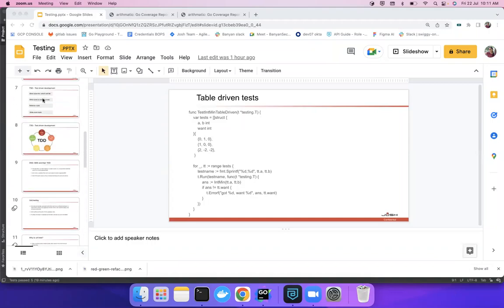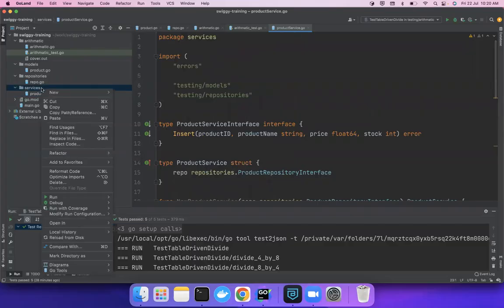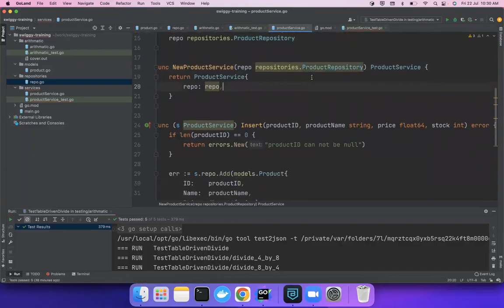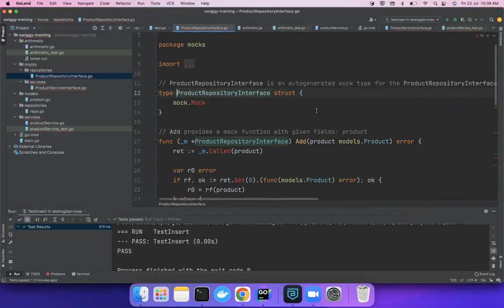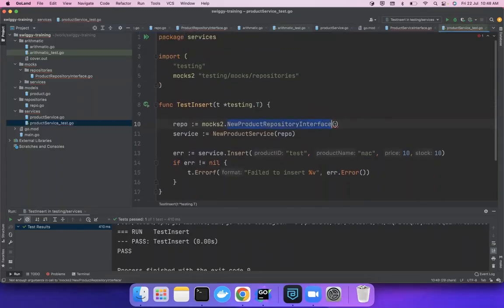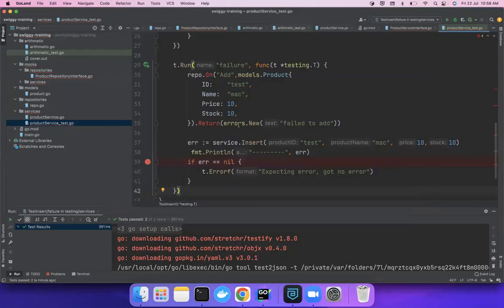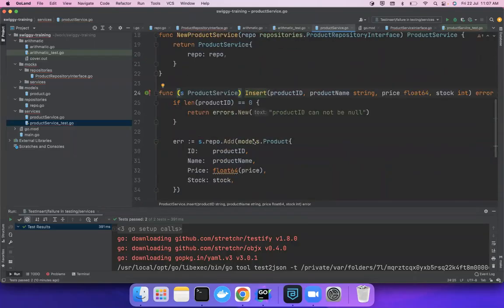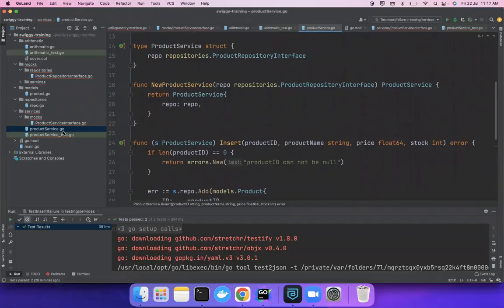Module #9 (Part 2): Unit Testing in Go | Writing Reliable Code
Testing is crucial for production-quality software. In this video, we cover:
🔹 Writing test cases using testing package
🔹 Table-driven tests for better test coverage
🔹 Benchmarking for performance testing
🔹 Using the log package for debugging
🔹 Profiling with pprof & debugging with delve
By the end of this session, you’ll know how to test & debug Go programs effectively. ✅